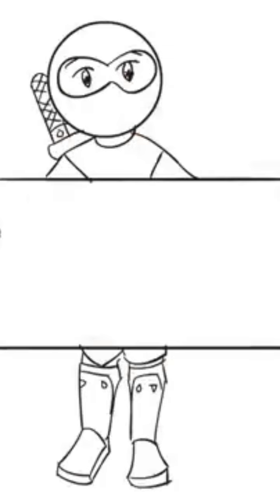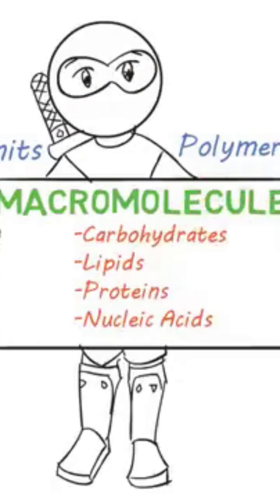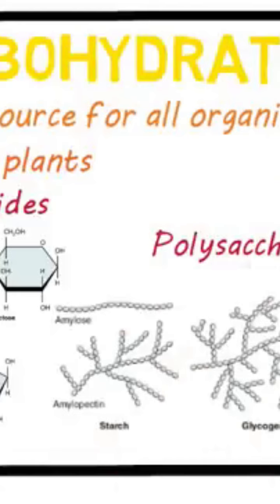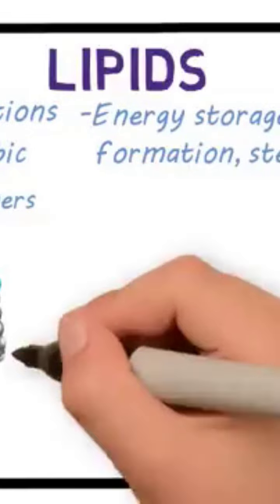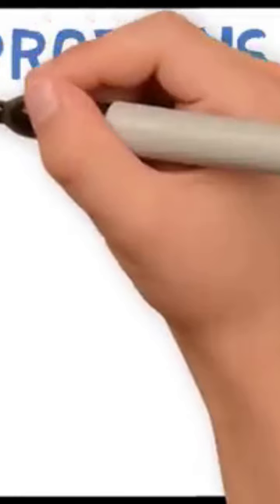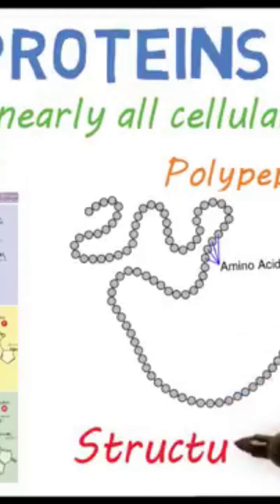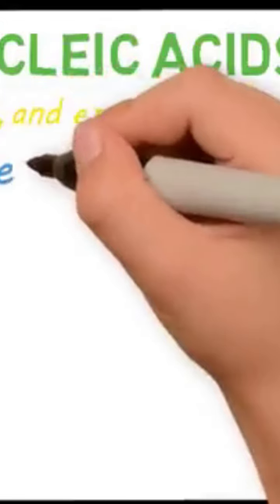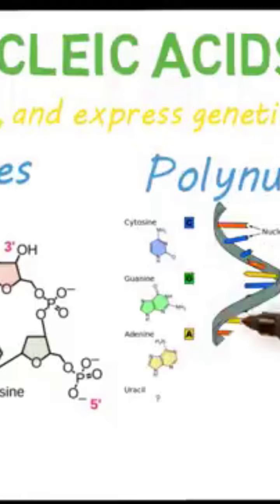14 November 2025